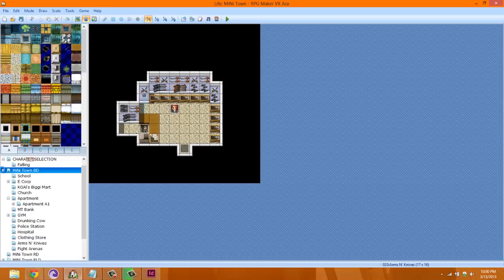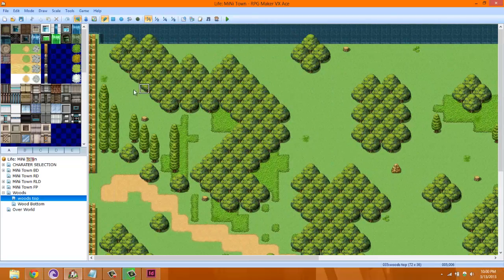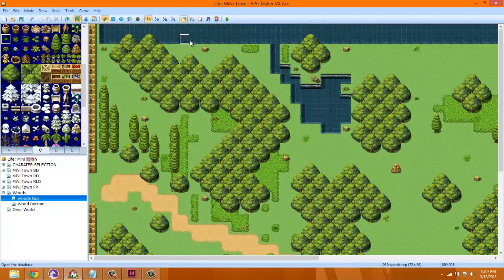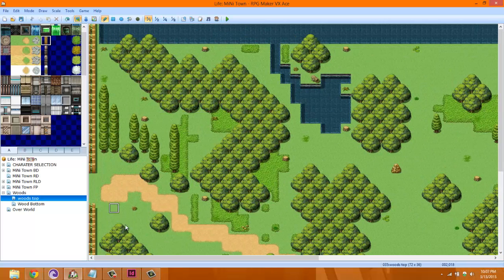Let's Make An Open World RPG: EP33: Mapping Woods